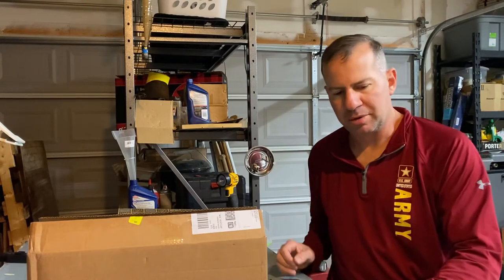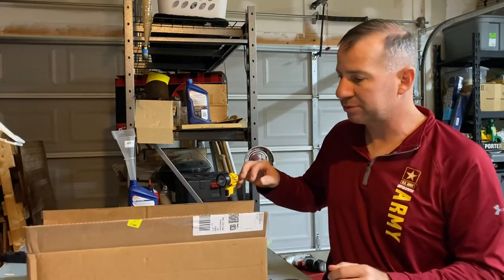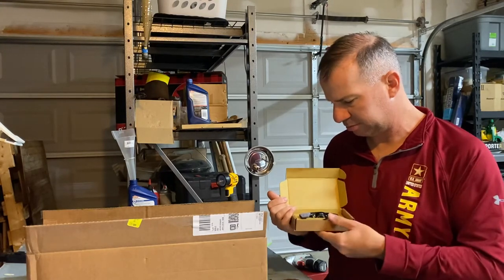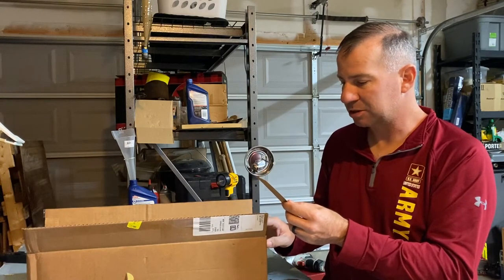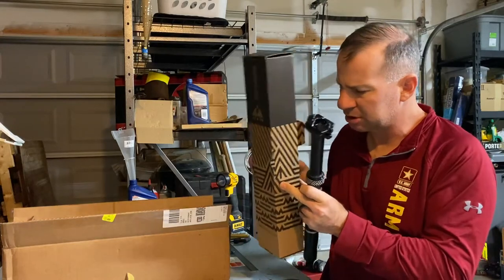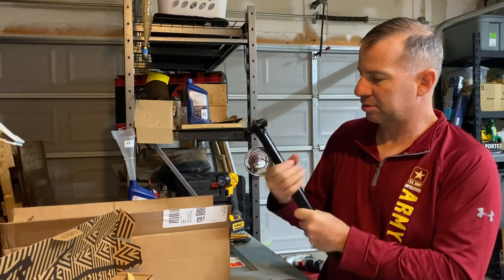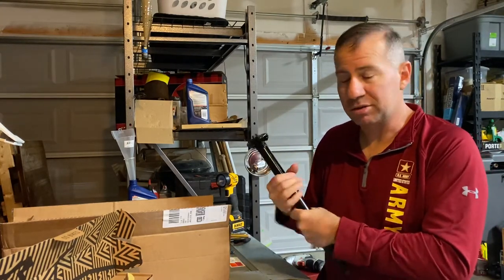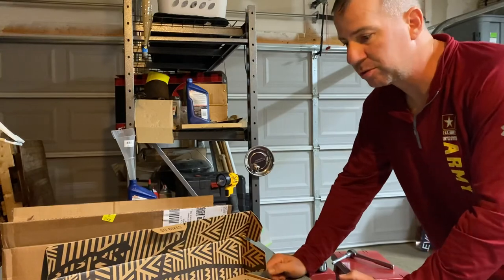PNW Rainier Gen3 Dropper Post and Loam Lever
Unboxing the new adjustable travel Rainier dropper post from PNW Components.
Rainier Gen 3 Dropper Post 31.6 / 150mm
Loam Lever - Black / Shimano I Spec II / Cement Grey
Jagwire cable kit